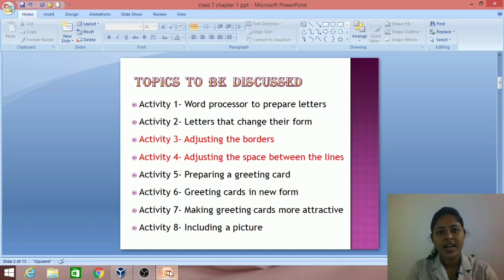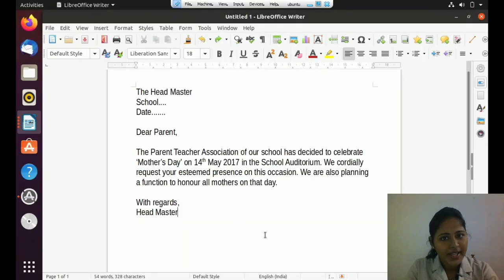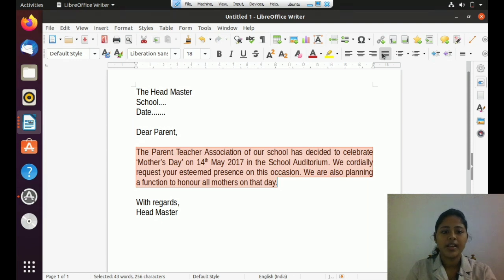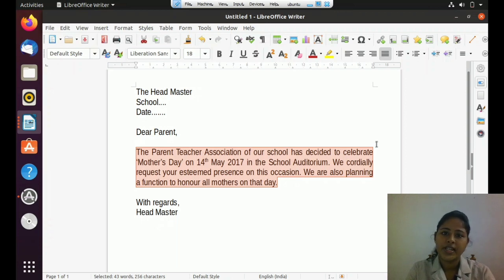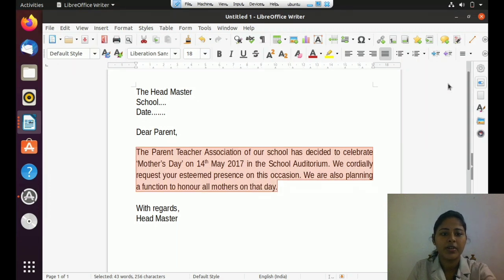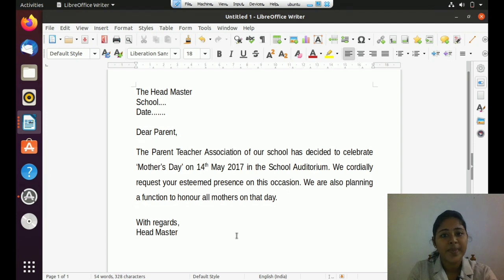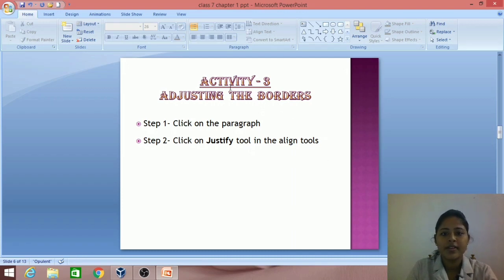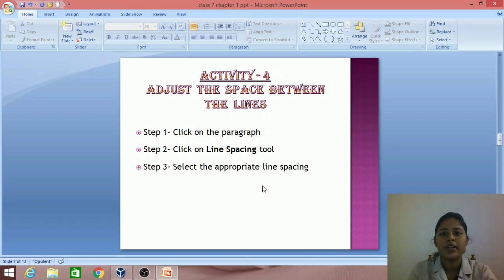ICT Class 7 Video 2